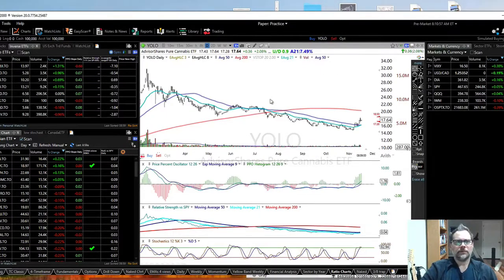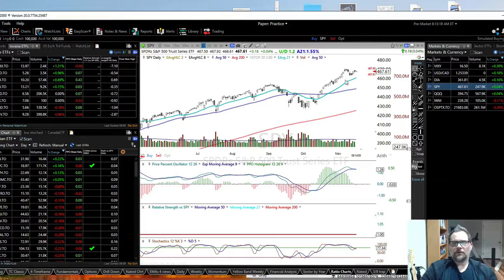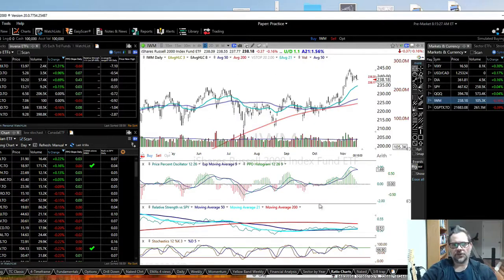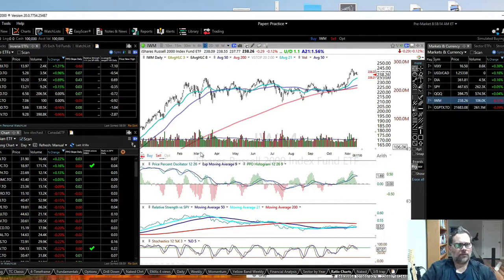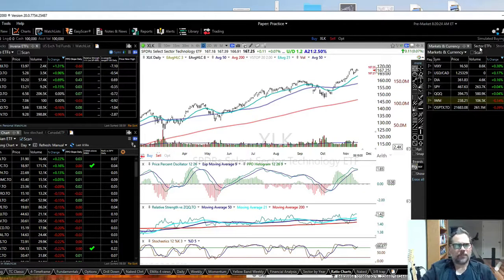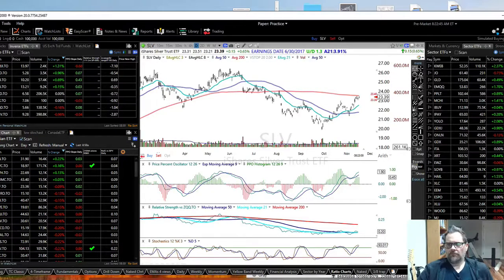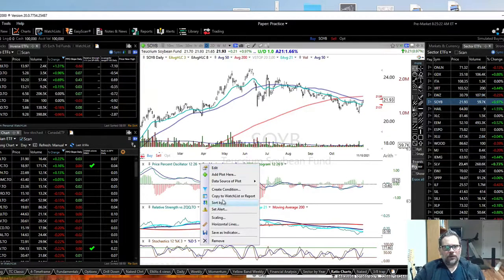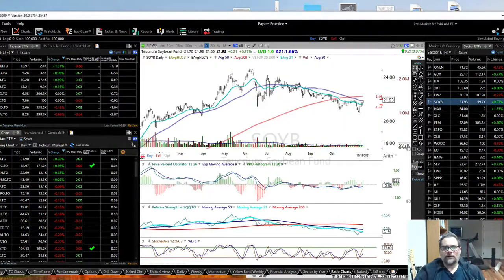Finding Strongest Stocks, ETFs with Scans, Conditions- TC2000